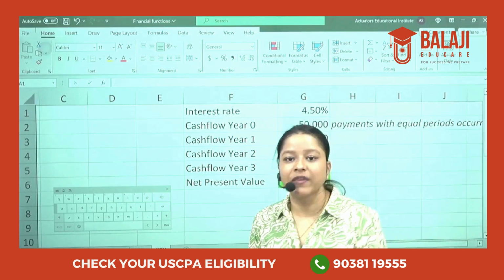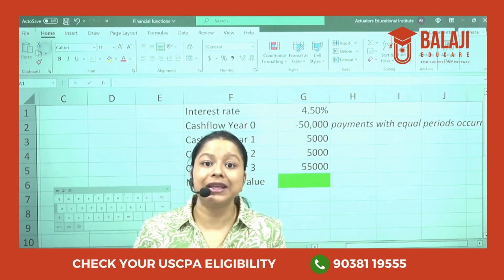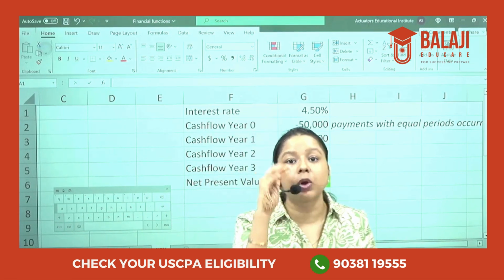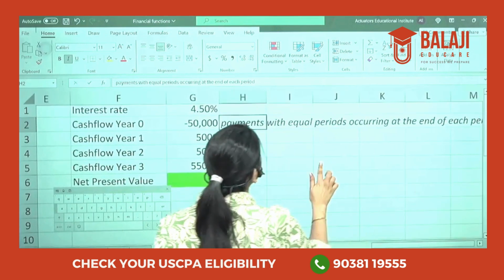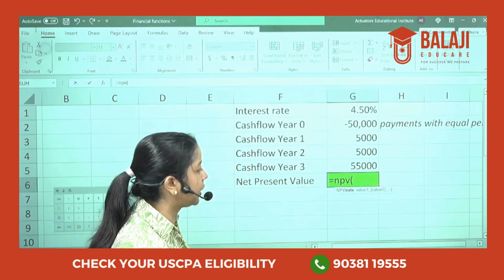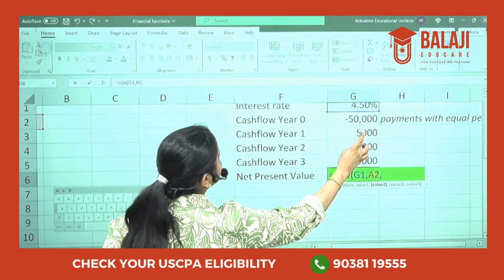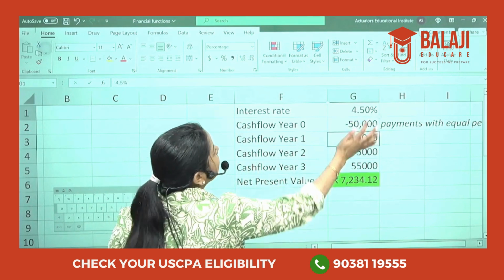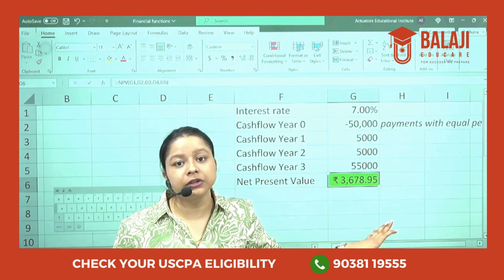Financial Functions - Net Present Value (NPV)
Net present value (NPV) is used to calculate the current value of a future stream of payments from a company, project, or investment.

🎓 Welcome to Balaji Educare – Kolkata's Premier CPA Training Hub! 🌟

At Balaji Educare, we're not just an institute; we're your ultimate partner in conquering the CPA exams. As the only physical institute in Kolkata offering comprehensive training for all CPA exam levels, we pride ourselves on transforming aspirations into achievements.

🔍 Why Balaji Educare?

⦿Holistic CPA Training: Our dedicated team ensures that you are well-equipped to tackle every aspect of the CPA exams.
⦿Placement Assistance: Beyond exams, we guide you through placement processes, connecting you with valuable opportunities.
⦿NTS Expertise: We demystify the NTS process, providing seamless assistance from application to exam scheduling.

👩‍🏫 Expert Instructors: Learn from the best! Our instructors bring a wealth of knowledge and real-world expertise to the classroom, ensuring you grasp concepts with practical insights.

🌐 Physical Presence, Global Recognition: Balaji Educare bridges the gap between local accessibility and global recognition, making your CPA journey both convenient and internationally competitive.

🤝 Join Our CPA Community: Become part of a dynamic community where support, mentorship, and success stories thrive. Your success is not just our goal; it's our commitment.

Let's achieve, let's excel! 💼📚